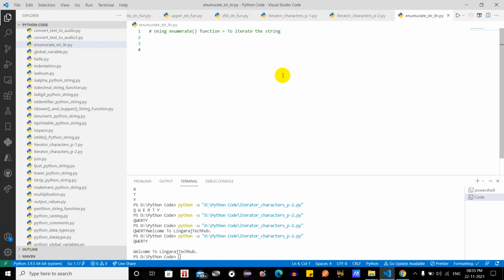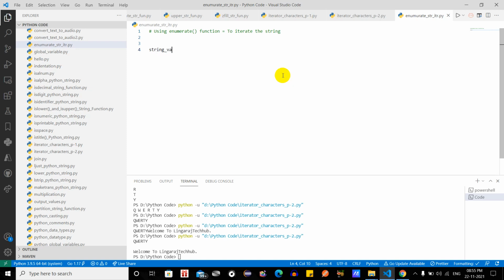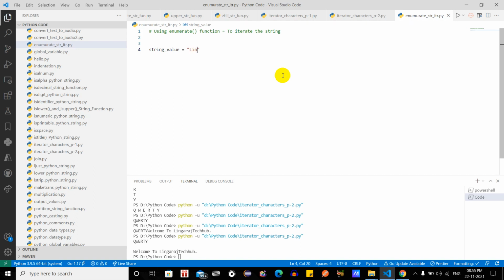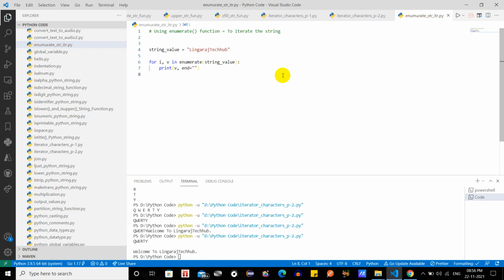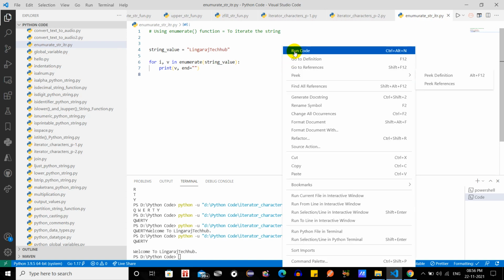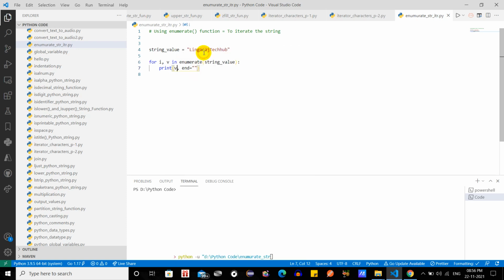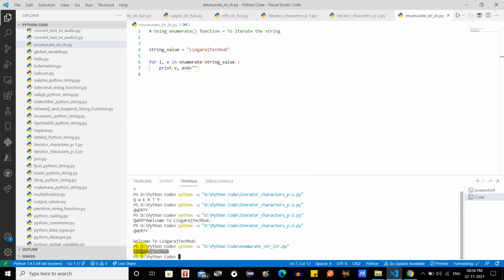Python String Iterator Part 3 #57